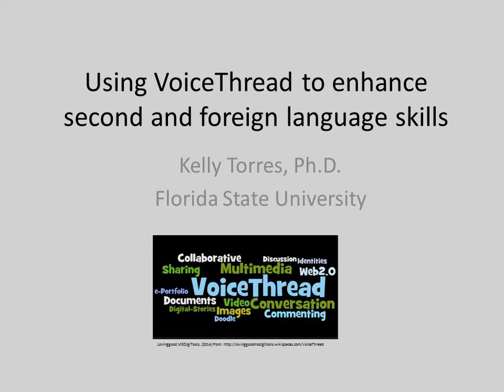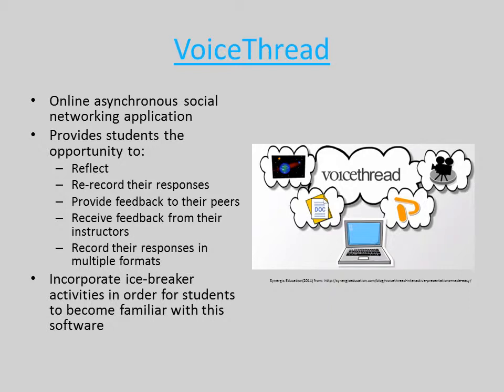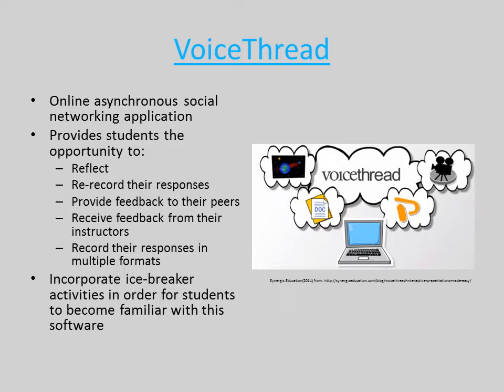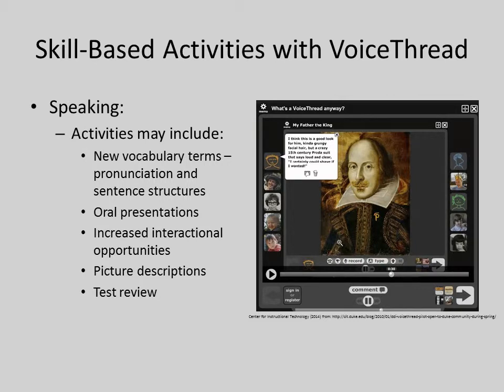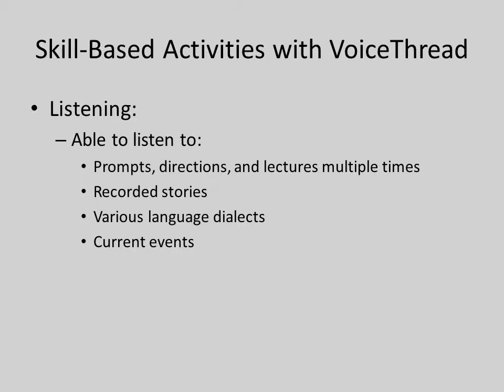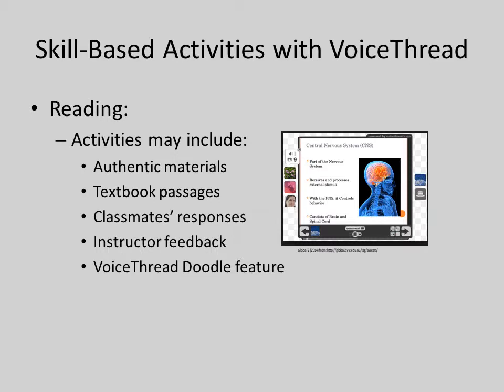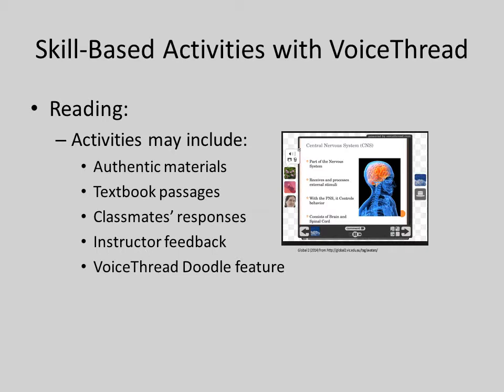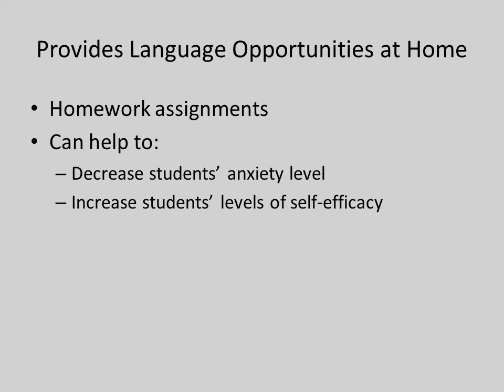Kelly Torres - Using VoiceThread to enhance second and foreign language skills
Digital Literacies In and Beyond the L2 Classroom: A hybrid symposium of research and practice, October 6–11, 2014

Using VoiceThread to enhance second and foreign language skills (Kelly Torres, Florida State University)